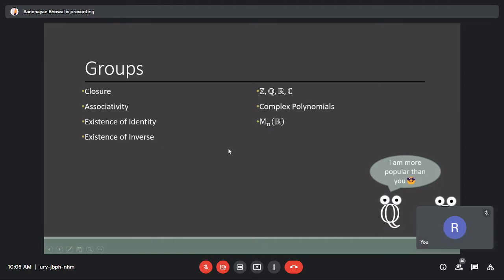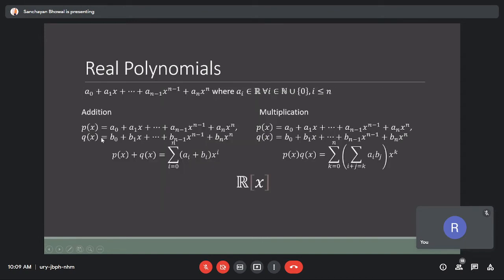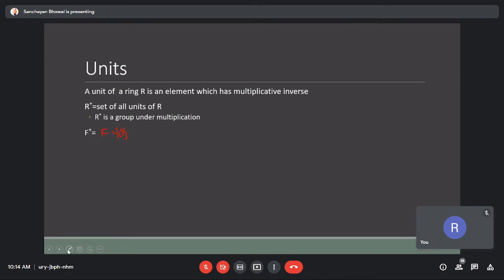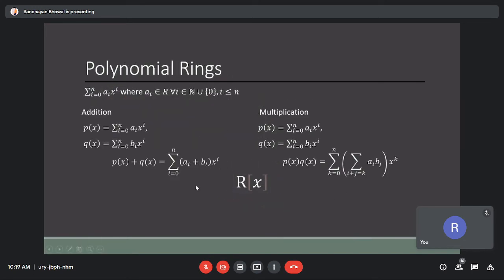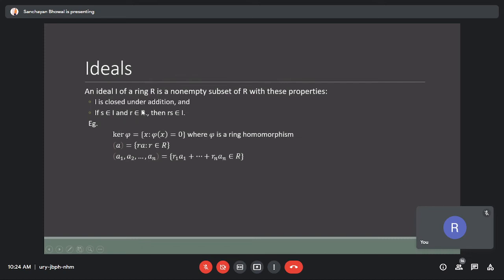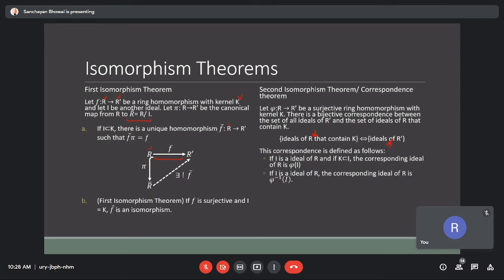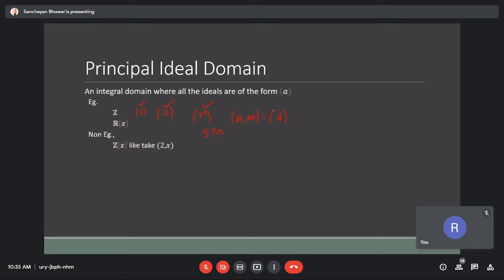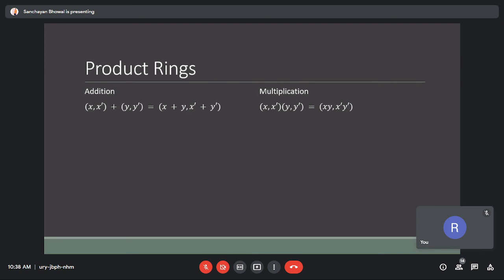An Introduction To Rings | Sanchayan Bhowal | B.Math, 2nd year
Title: An Introduction To Rings
Speaker: Sanchayan Bhowal (B.Math, 2nd year)

Abstract: A ring is a commutative group under addition that has a second operation: multiplication.  These generalize a wide variety of mathematical objects like the integers, polynomials, matrices, modular arithmetic, and more. In this lecture we will take an in depth look at the motivation for rings and its properties.